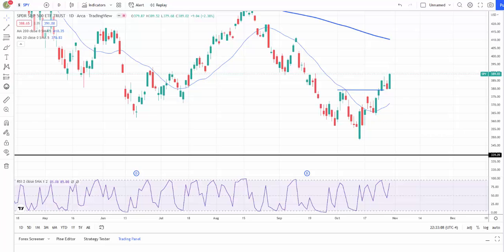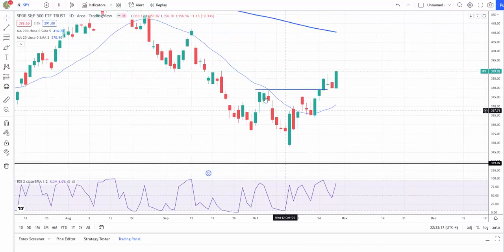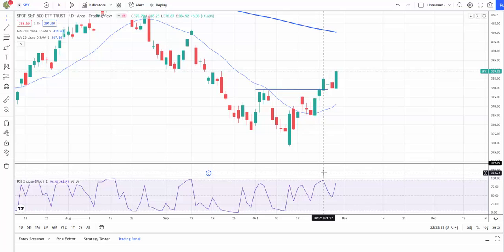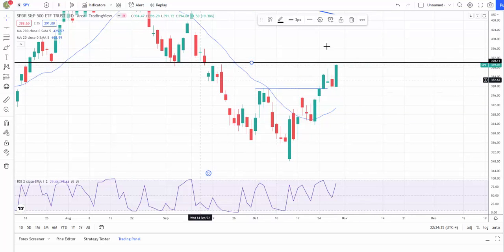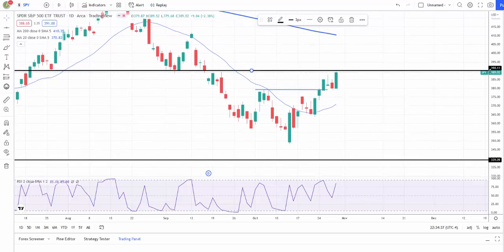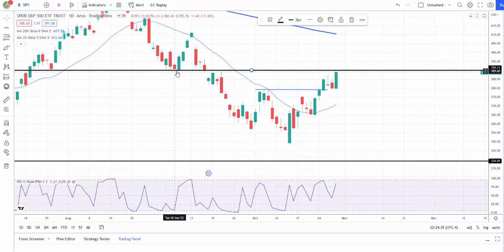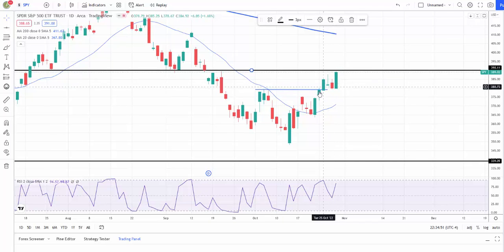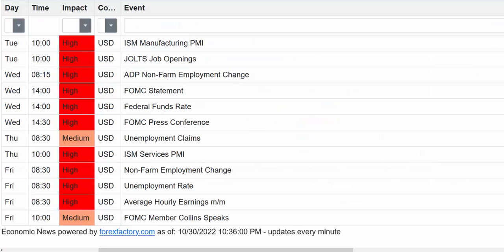FFR Trading's Market Minute Update for October 31, 2022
FFR Trading's Senior Strategist John Matteson picks up where he left off last week and compares his market predictions to the truth we are presented with today. Watch to see!

John Matteson uses the Market Minute to focus on the S&P 500. The Standard and Poor's 500, or simply the S&P 500, is a stock market index tracking the stock performance of approximately 500 large companies listed on stock exchanges in the United States. It is one of the most commonly followed equity indices.  As of August 31, 2022, the nine largest companies on the list of S&P 500 companies accounted for 27.8% of the market capitalization of the index and were, in order of highest to lowest weighting: Apple, Microsoft, Alphabet, Amazon.com, Tesla, Berkshire Hathaway, UnitedHealth Group, Johnson & Johnson and ExxonMobil. The components that have increased their dividends in 25 consecutive years are known as the S&P 500 Dividend Aristocrats. The index is one of the factors in computation of the Conference Board Leading Economic Index, used to forecast the direction of the economy. The index is associated with many ticker symbols, including ^GSPC, .INX, and $SPX, depending on market or website.